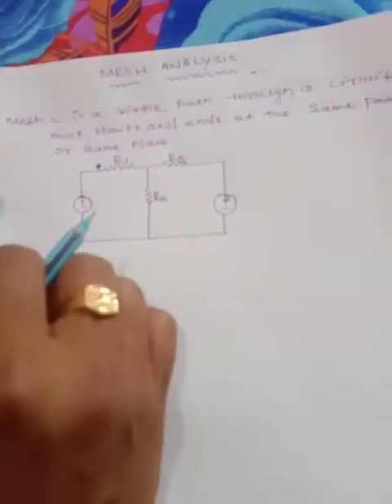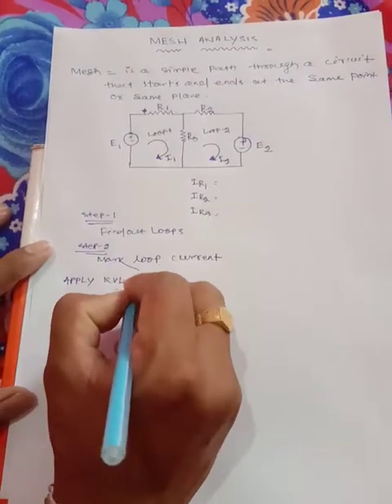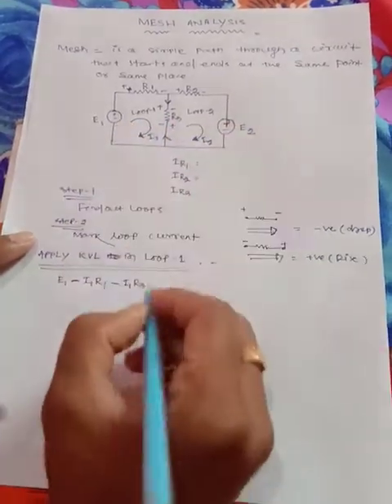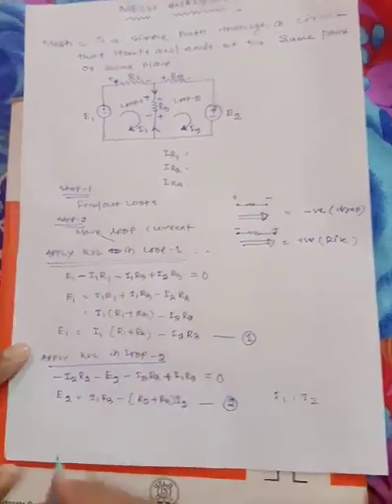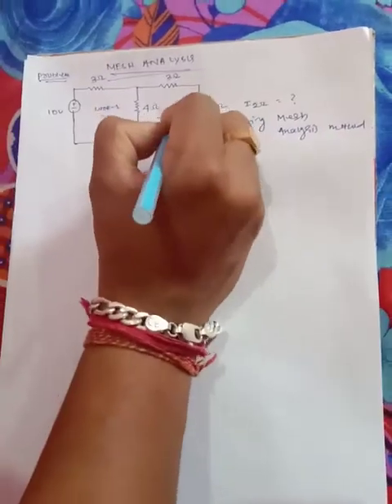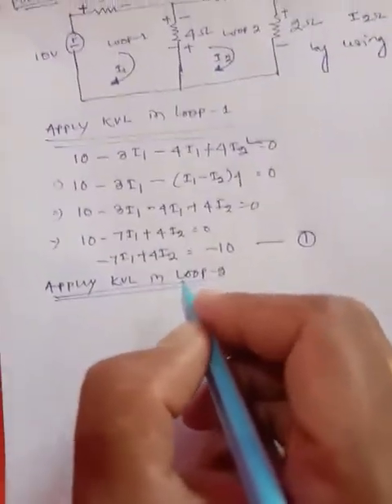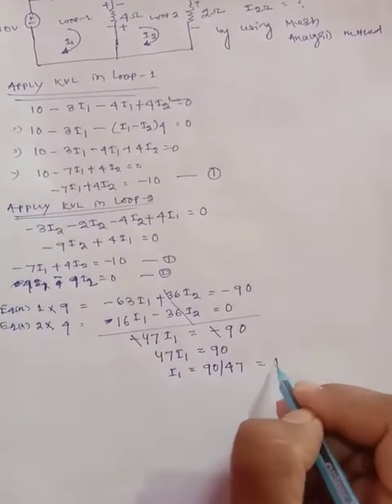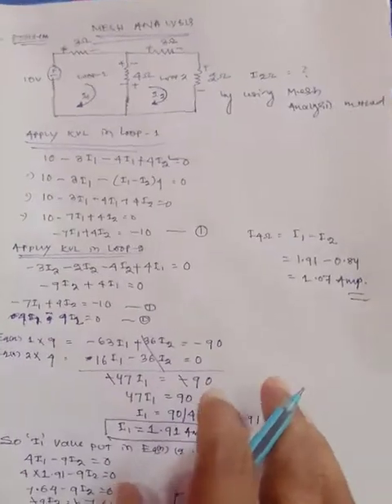MESH ANALYSIS METHOD